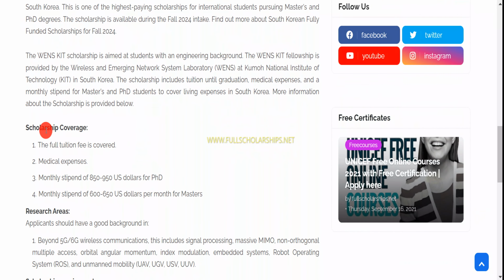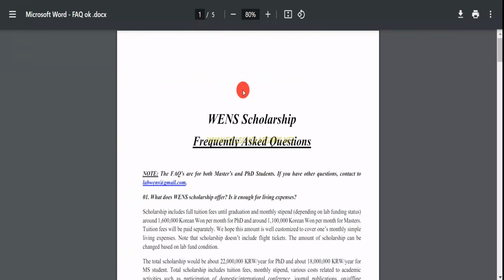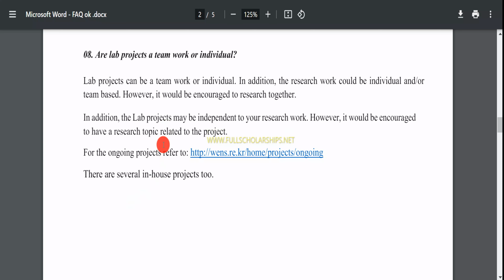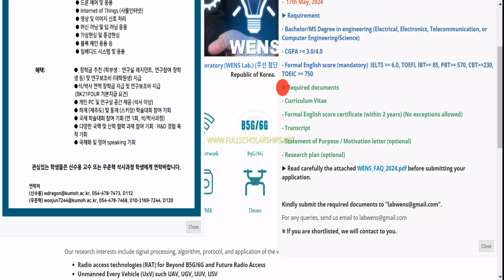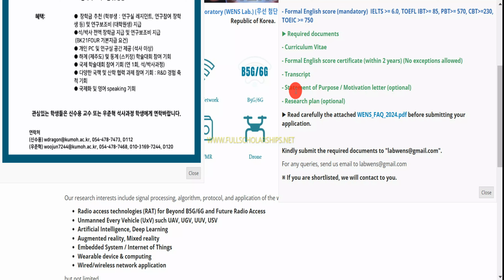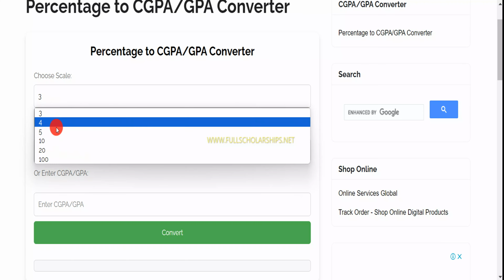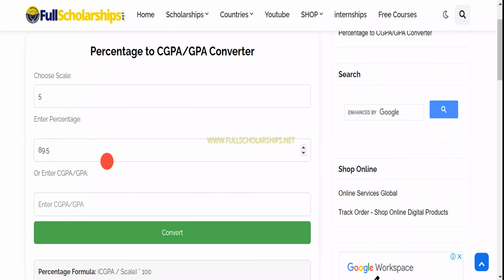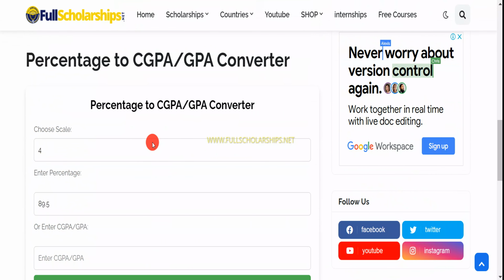South Korea Scholarships - Study Free Masters and PhD WENS KIT 2024-2025 for International Students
❤️ DETAILS - South Korea is best known as a technology hub, with top corporations such as Samsung Electronics and LG Electronics. People interested in technological advancements can apply for the WENS KIT Scholarship 2024 in South Korea.

1. South Korea Scholarships
2. WENS KIT Scholarships
3. Fully Funded Scholarships in South Korea
4. Study Free in South Korea
5. Masters Scholarships in South Korea
6. PhD Scholarships in South Korea
7. WENS KIT Scholarships 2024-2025
8. Apply Now: South Korea Scholarships
9. How to Apply for WENS KIT Scholarships
10. Benefits of WENS KIT Scholarships
11. Eligibility Criteria for South Korea Scholarships
12. Deadline for WENS KIT Scholarships
13. Scholarships Without Application Fee: South Korea
14. Scholarships for International Students in South Korea
15. Scholarships for High-Achieving Students in South Korea
16. Scholarships for Outstanding Students in South Korea
17. Scholarships for Talented Students in South Korea
18. Scholarships for Research Excellence in South Korea
19. Engineering Studies Scholarships in South Korea
20. Business Studies Scholarships in South Korea
21. Computer Science Scholarships in South Korea
22. Medicine Studies Scholarships in South Korea
23. Agriculture Studies Scholarships in South Korea
24. Arts and Humanities Scholarships in South Korea
25. Environmental Studies Scholarships in South Korea
26. Social Sciences Scholarships in South Korea
27. Law Studies Scholarships in South Korea
28. Economics Studies Scholarships in South Korea
29. International Relations Studies Scholarships in South Korea
30. Public Health Studies Scholarships in South Korea
31. Education Studies Scholarships in South Korea
32. Language Studies Scholarships in South Korea
33. Psychology Studies Scholarships in South Korea
34. Nursing Studies Scholarships in South Korea
35. Linguistics Studies Scholarships in South Korea
36. History Studies Scholarships in South Korea
37. Sociology Studies Scholarships in South Korea
38. Anthropology Studies Scholarships in South Korea
39. Philosophy Studies Scholarships in South Korea
40. Geography Studies Scholarships in South Korea
41. Political Science Studies Scholarships in South Korea
42. Criminology Studies Scholarships in South Korea
43. Physics Studies Scholarships in South Korea
44. Chemistry Studies Scholarships in South Korea
45. Mathematics Studies Scholarships in South Korea